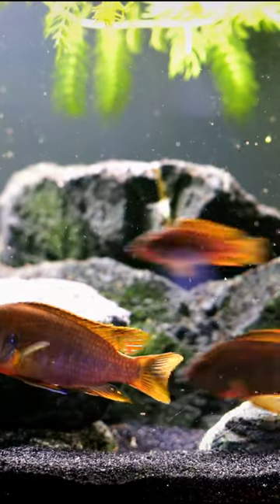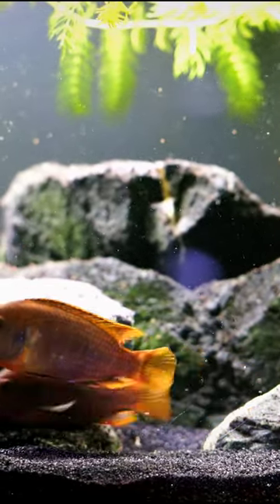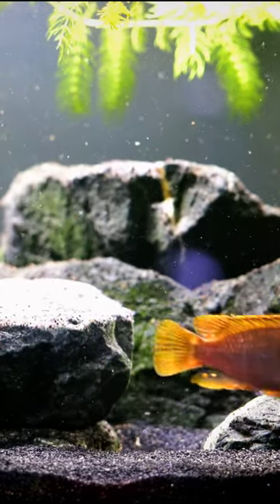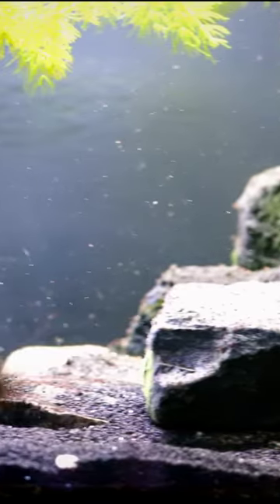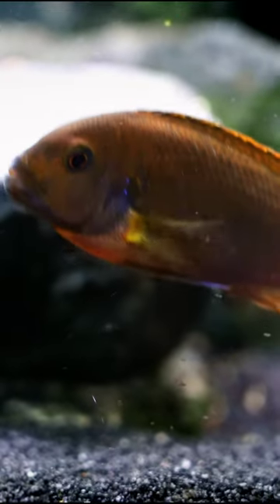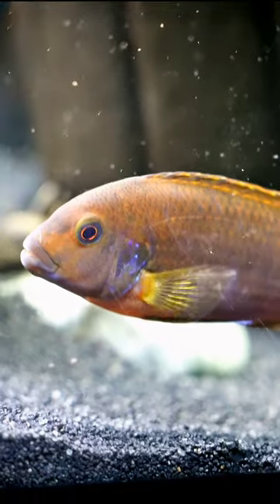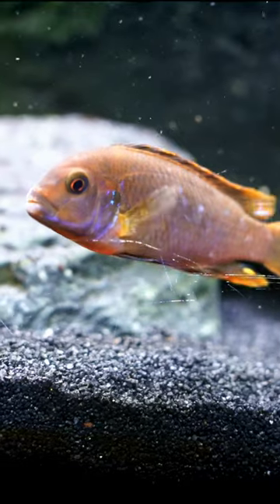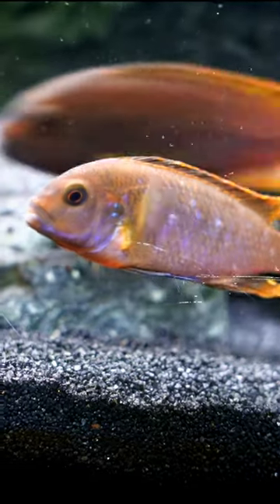A Great Beginner African Cichlid - Rusty Cichlid